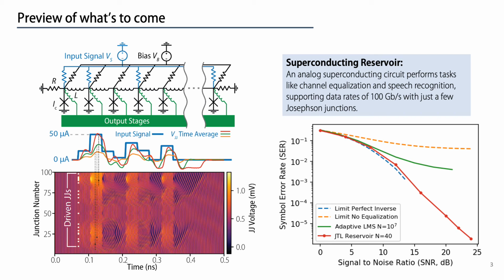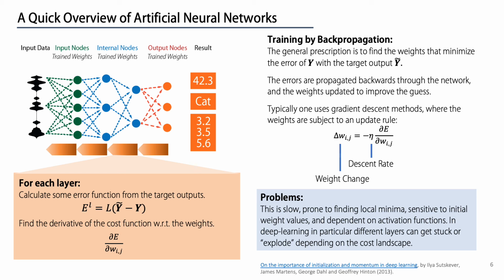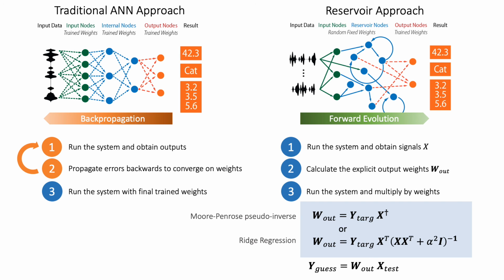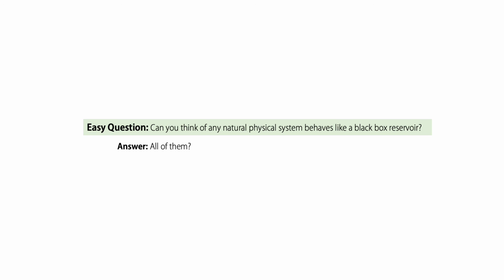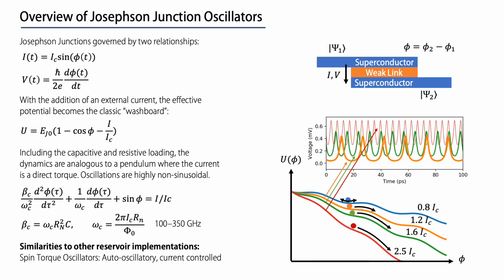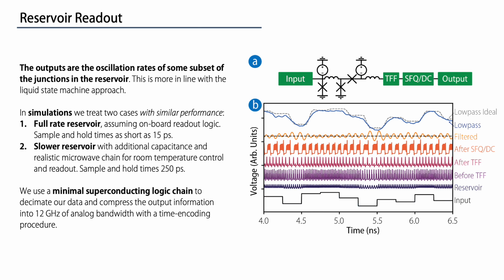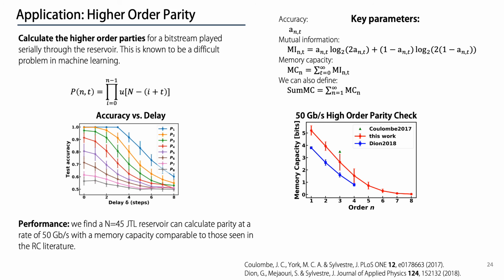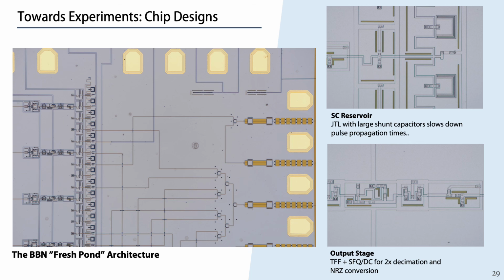Reservoir Computing with Superconducting Circuits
Speaker: Graham Rowlands

Title: Reservoir Computing with Superconducting Circuits